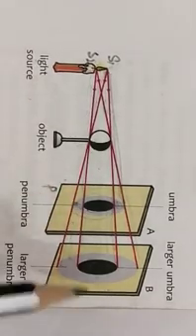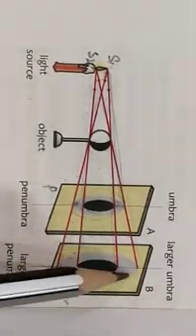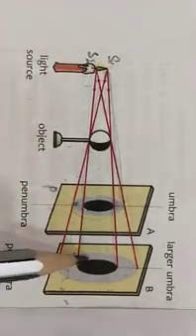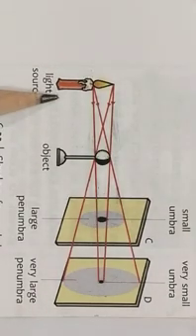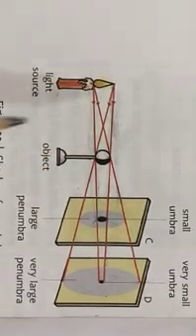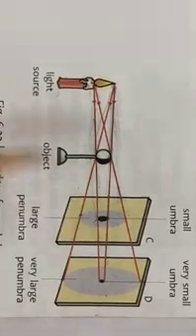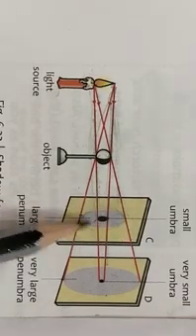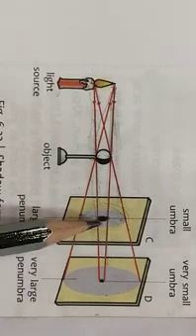Std-vi physics lesson 6 part 6